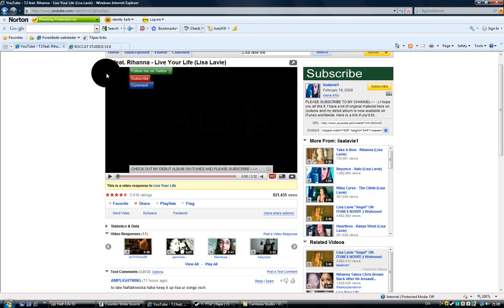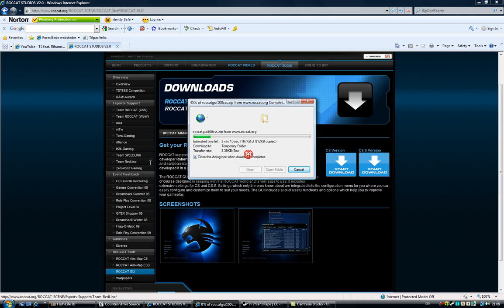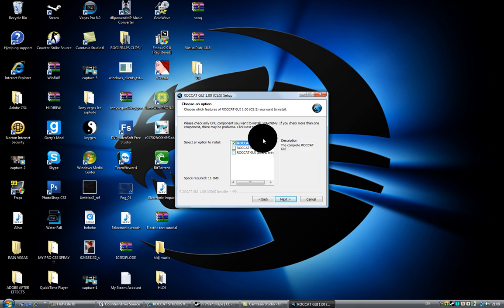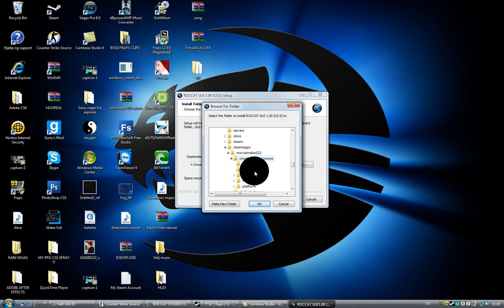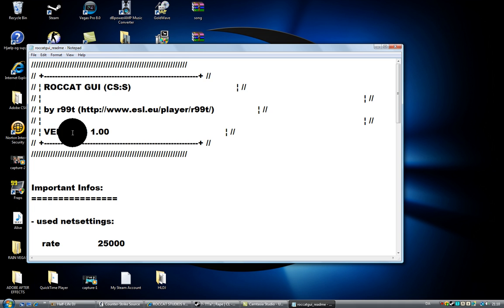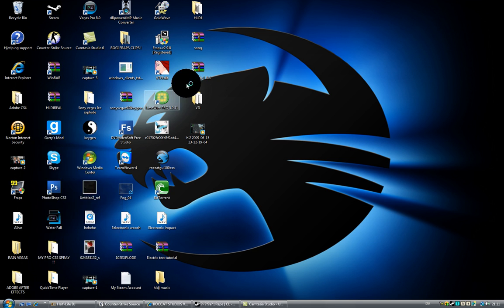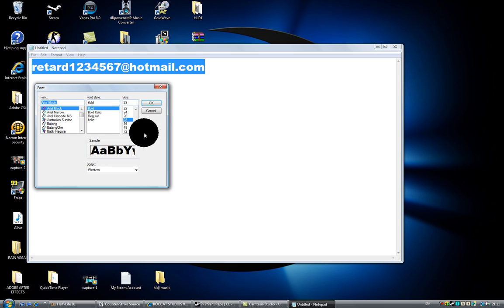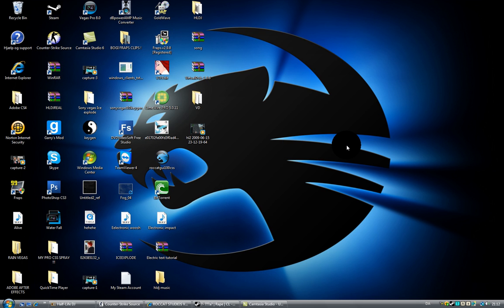How to get better CS:S graphic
For Computer Tutorials, New R&B 2009 Music Videos and Xbox 360 game Glitches.

How to get better CS:S graphic: what does it even do?

Reply: Ull get better Graphic...u can see everything better and looks much better